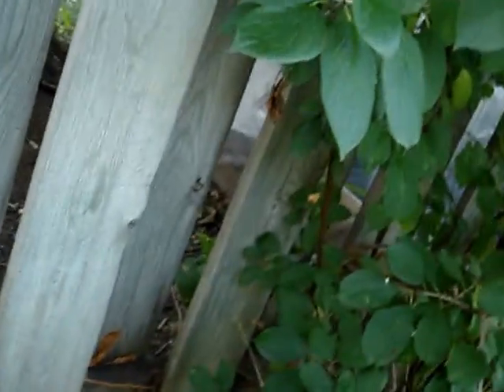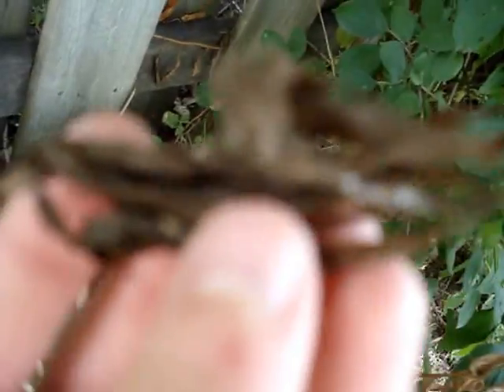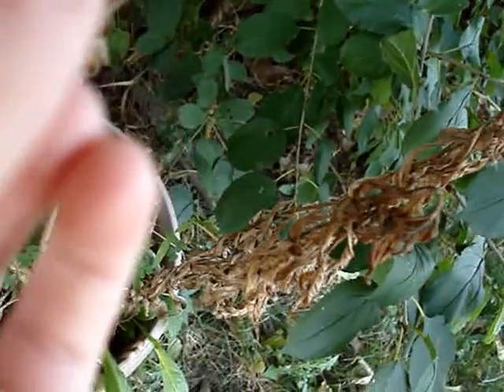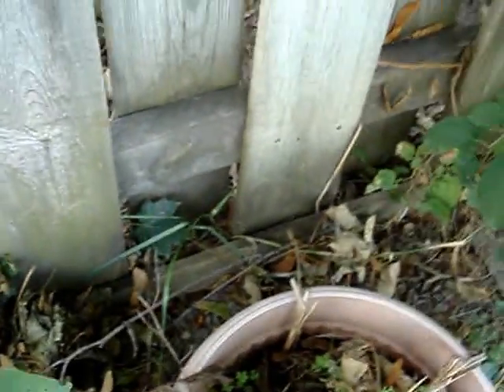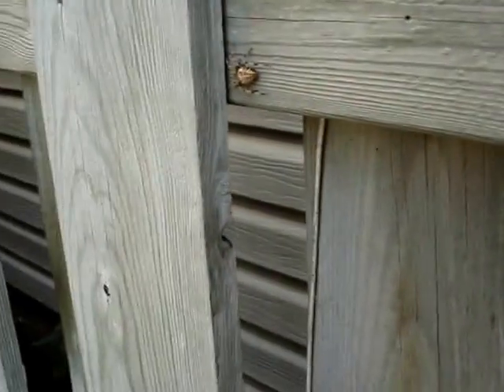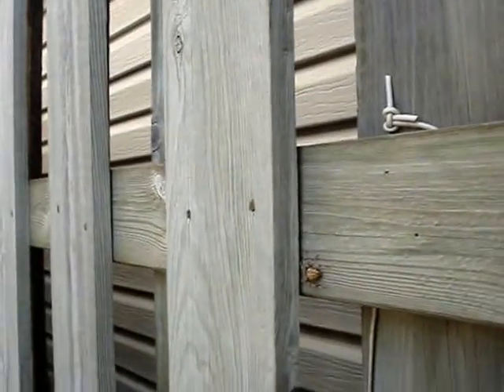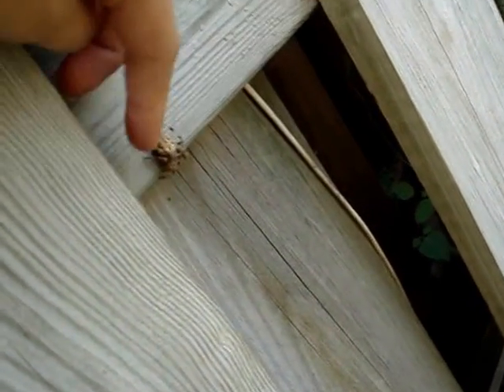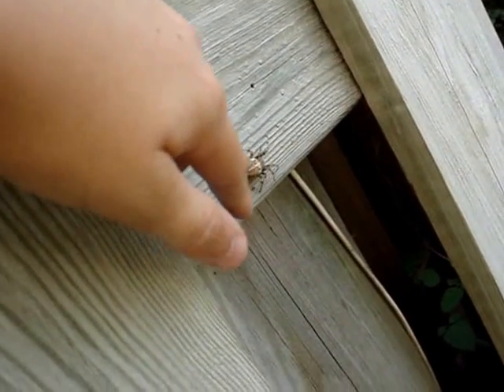2 Shamrock Spiders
Earlier this morning, I found 2 Shamrock spiders and I wanted to show you guys the 2 spiders!